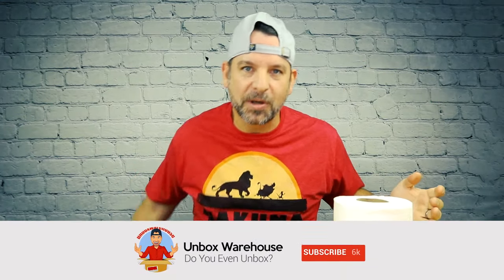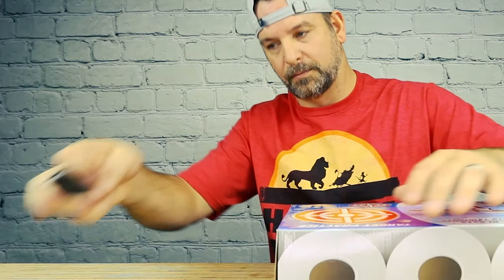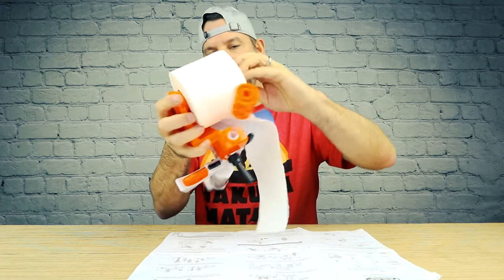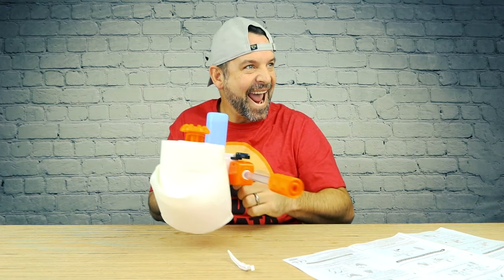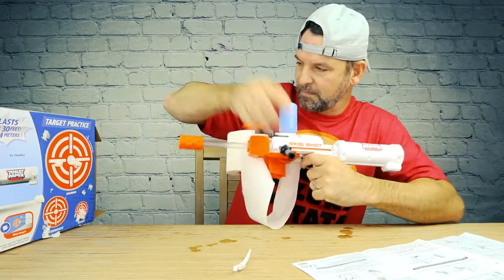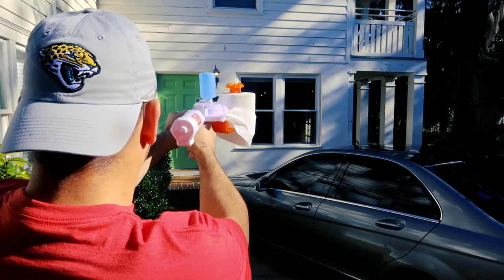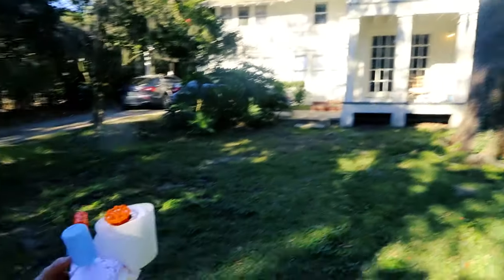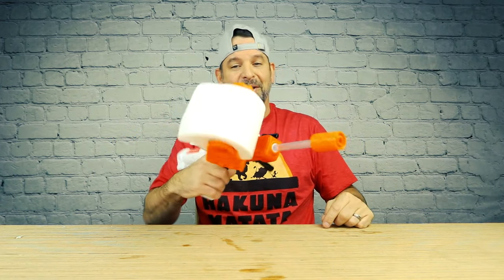Distance Test. Toilet Paper Spitball Gun by Jakks Pacific.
Product Link- Amazon (paid link)

This Toilet Paper Blaster is called the Skid Shot.  It is the creation of Jakks Pacific toy company.  This spitball gun can fire spitballs over 30 feet.  Check out this review and get your kids on today!  HAHA